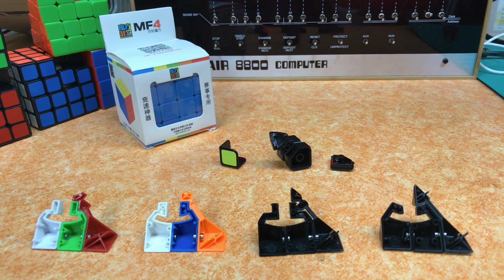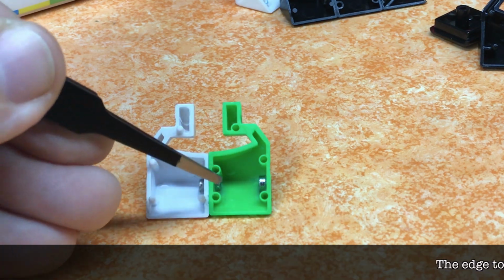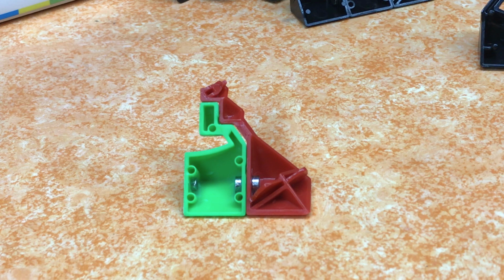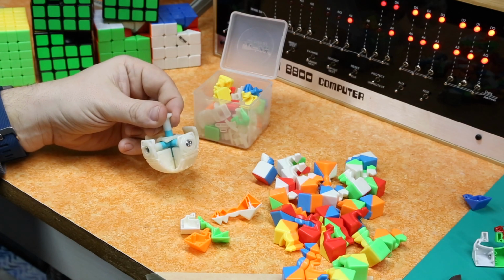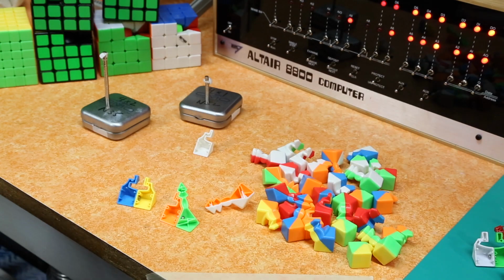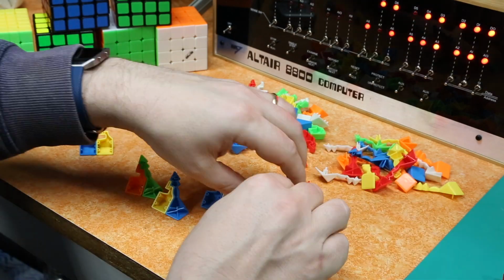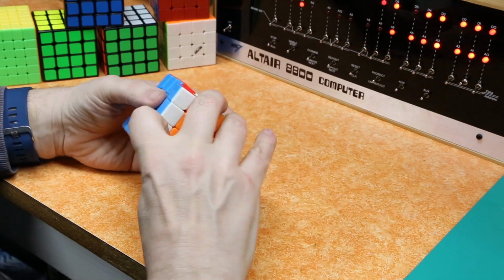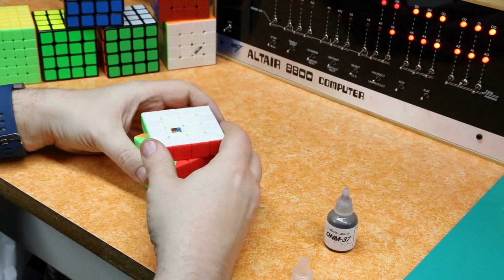Tutorial: How To Magnetize A 4x4 Rubik's Cube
I've been wanting to do a full tutorial on how to magnetize big cubes, so here's the first installment.

All songs used under the Attribution Creative Commons 4.0 license

You can also find soundcloud under her other name: nixie halcyon

The Cranky Old Cuber is Gregory Martin, Jr.